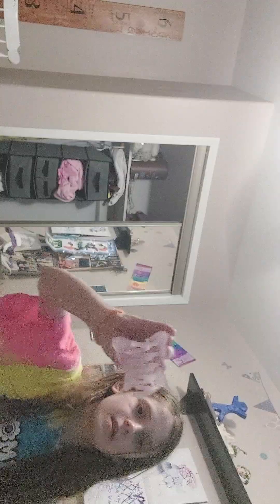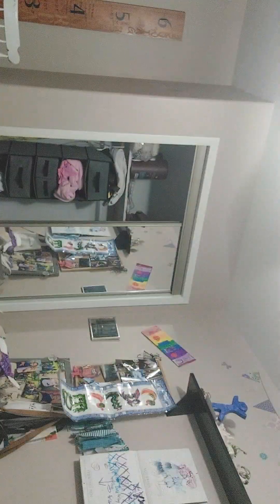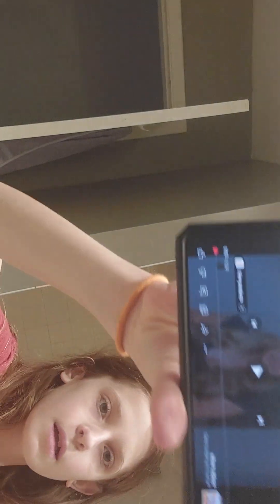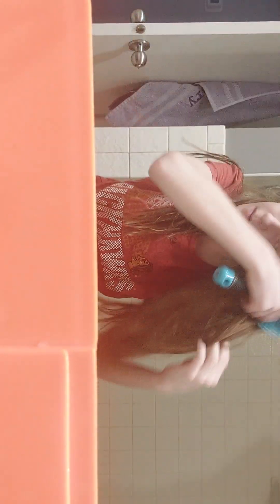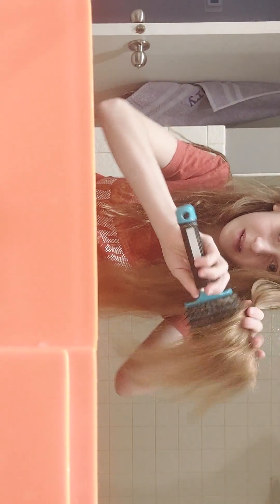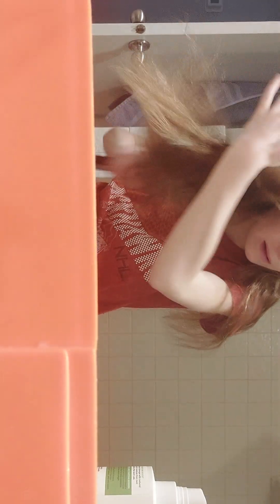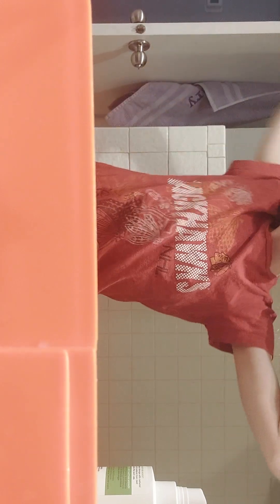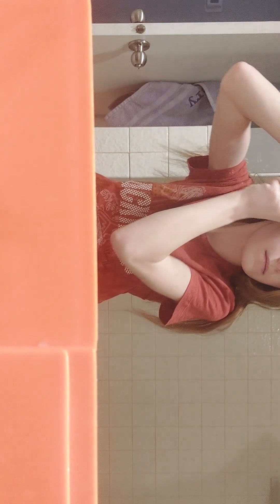part 1 hello morning 🌄